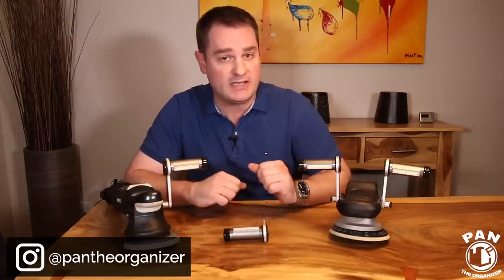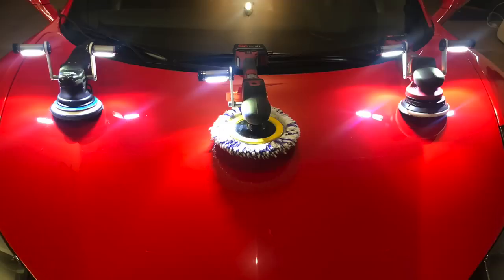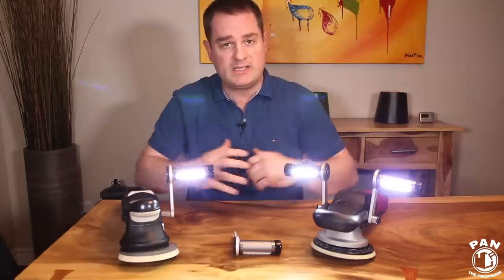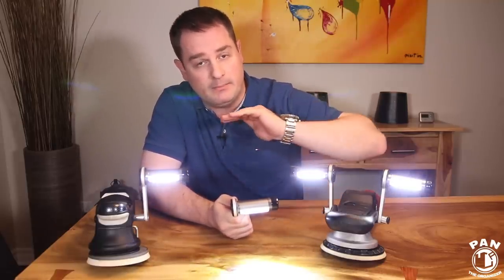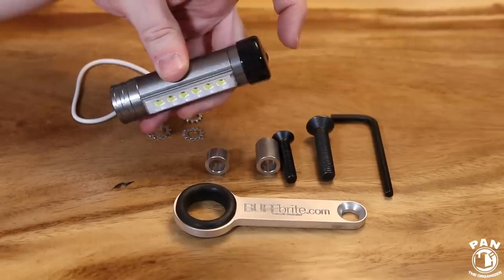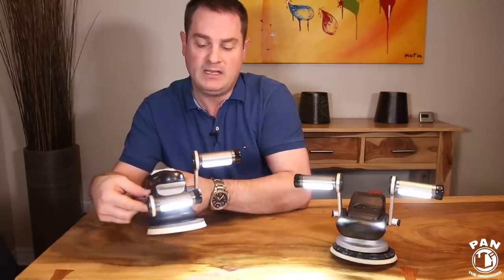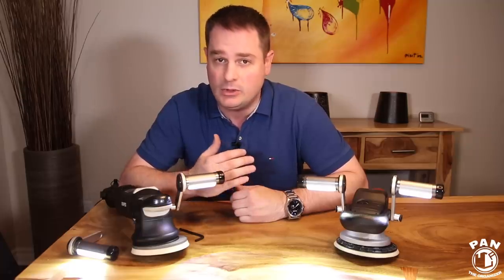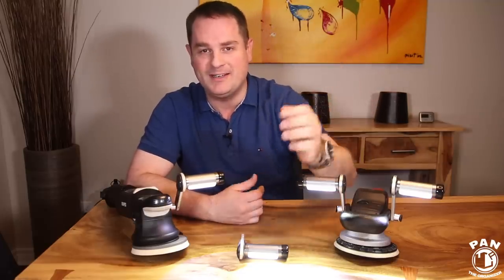Buff Brite Flamethrower Professional Polishing Light REVIEW !!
Buff Brite Flamethrower Professional Polishing Light Review!!  In this video, I review the Buff Brite Flame Thrower, a professional polishing light that attaches to any polisher to help you see more defects when doing paint correction (compound, polish).  Without good light, you can’t really see what needs to be corrected.

►Here is the link to the Flame Thrower light

The Flame Thrower attaches to any polisher including brands like Rupes, Flex, Makita, Adam’s, DeWalt, and more.  Here are the key features of the Buff Brite Flame Thrower:
- 800 Lumens light output
- 7800K “cool blue” light so you can actually look at the reflection and see the defects
- 6 CRE LEDs that create a cross cut holographic lighting pattern that shows every imperfection (different angles)
- Great to find high spots when applying ceramic coatings
- 8 to 10 hours of battery life on a single charge
- Rechargeable through USB (2200 mAh Li-ion)
- Aluminum frame attaches securely to any polisher with infinite mounting angles
- Military grade anti-vibration dampener/grommet so that the light doesn’t vibrate on the polisher
- Convenient and practical design that shines light where you need it

Buff Brite is a company based in Boise, Idaho, USA.  They ship their products worldwide.